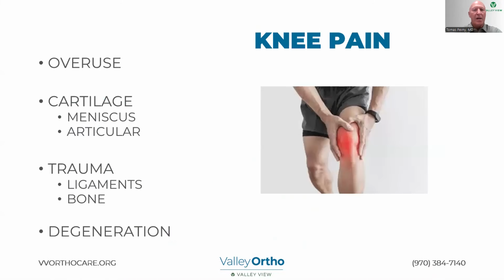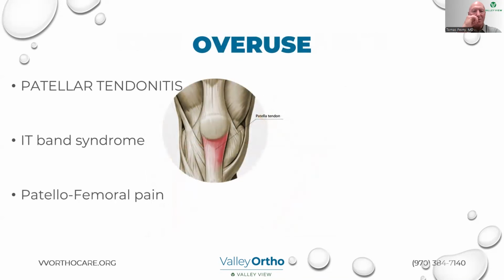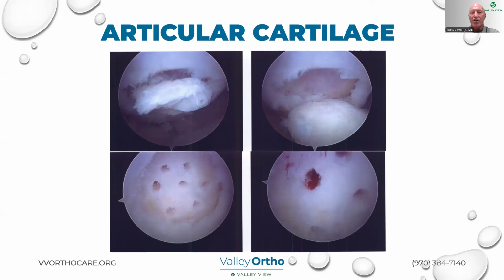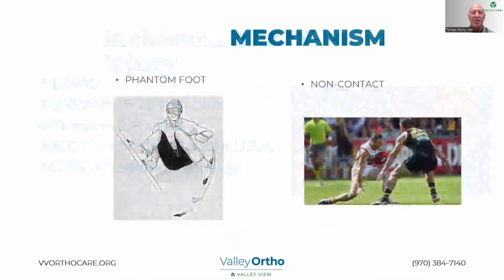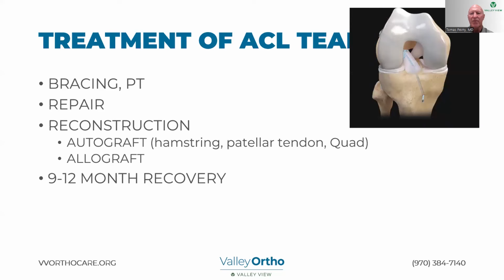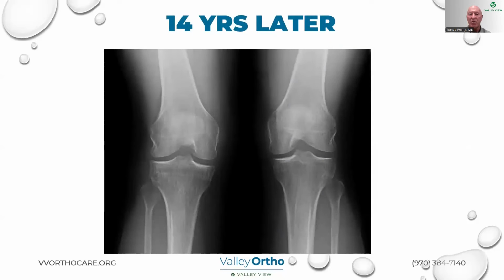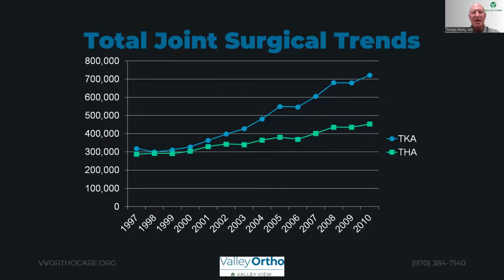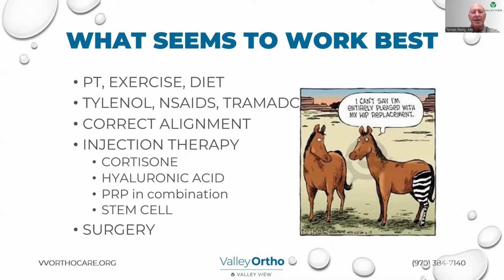Why Does my Knee Hurt? Five Common Causes Explained.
Join us for a virtual discussion on knee pain with Orthopedic Surgeon and Sports Medicine Specialist Tomas Pevny, MD. In this 30-minute webinar, followed by open Q&A, you will learn about common causes, prevention and treatment of knee pain to get you back to the activities you enjoy.